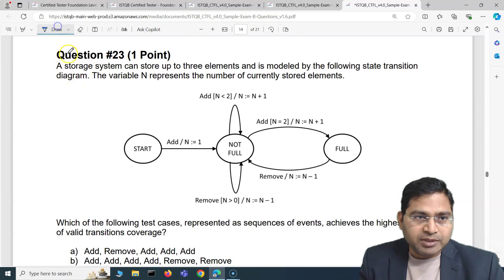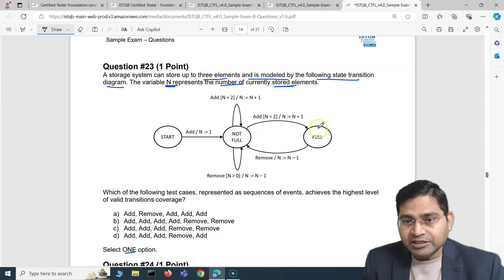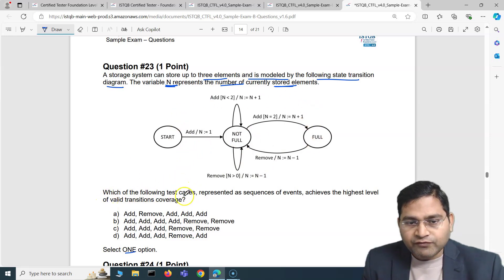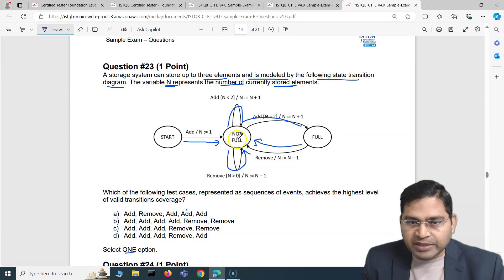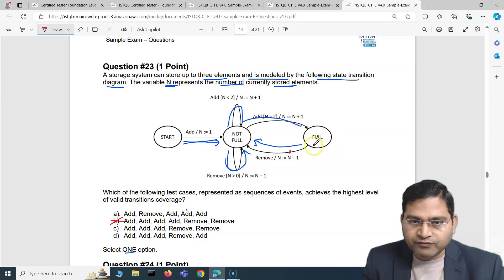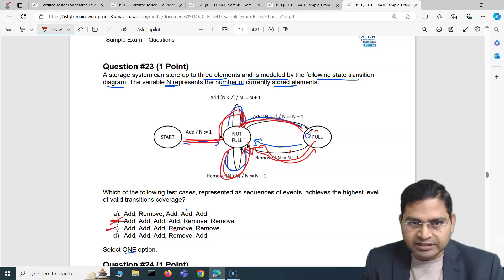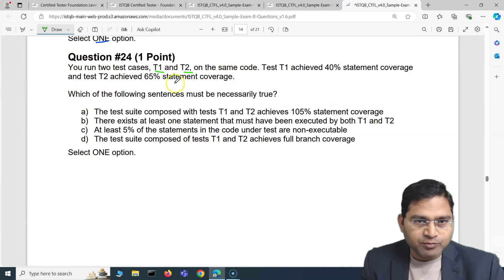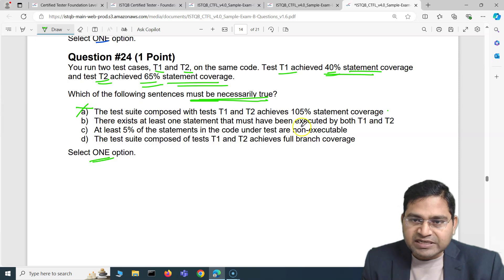ISTQB Foundation (CTFL) Exam Questions and Answers Explained -Part #19